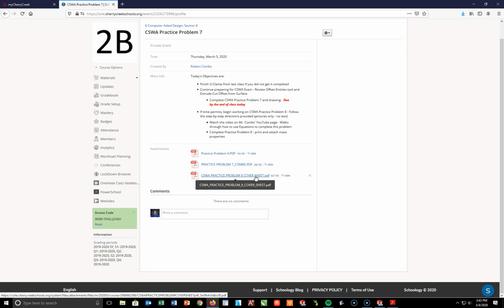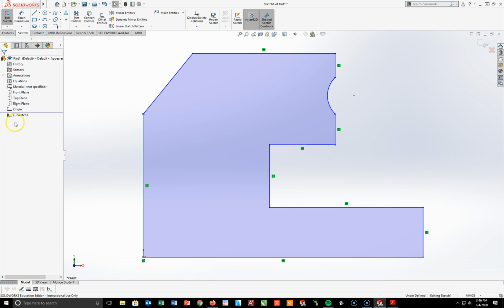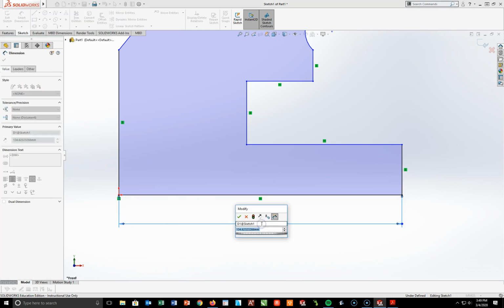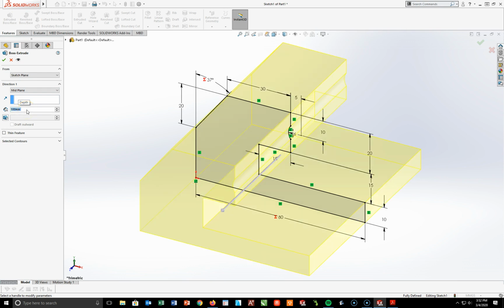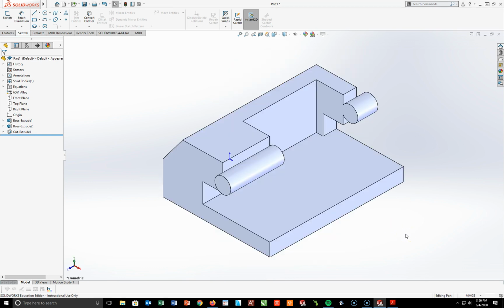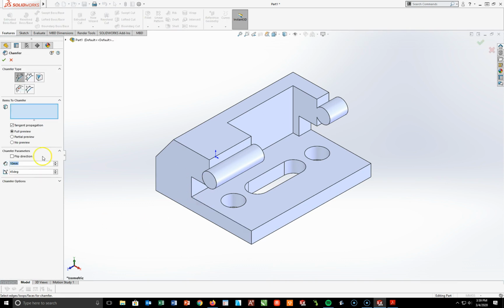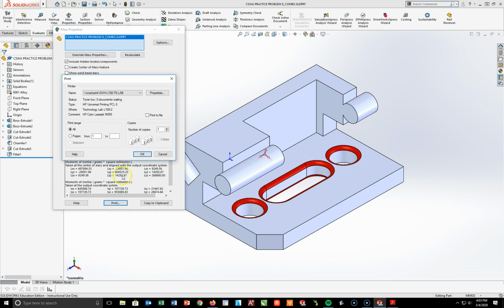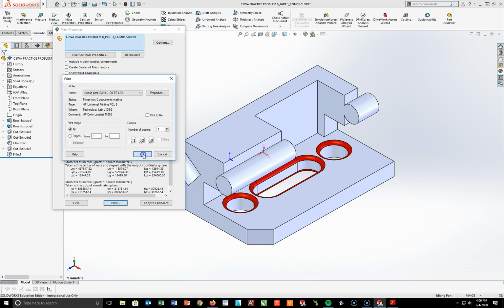VIDEO DIRECTIONS FOR PRACTICE PROBLEM 8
Step-by-Step Video directions for completing Practice Problem 8, including how to create and use Equations/Global Variable